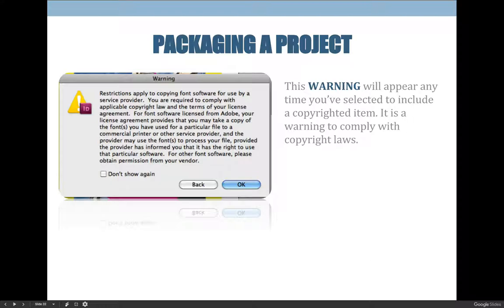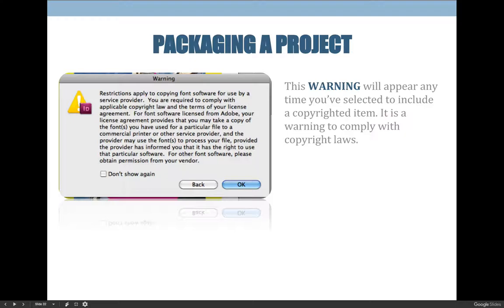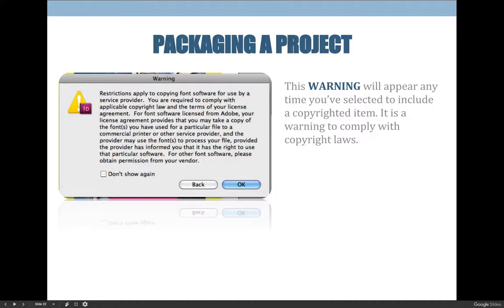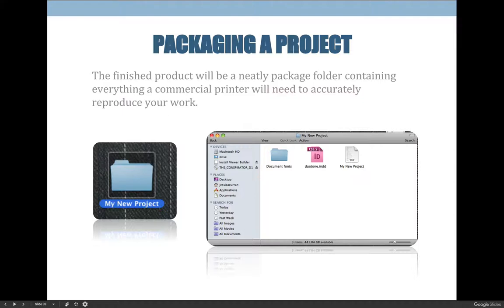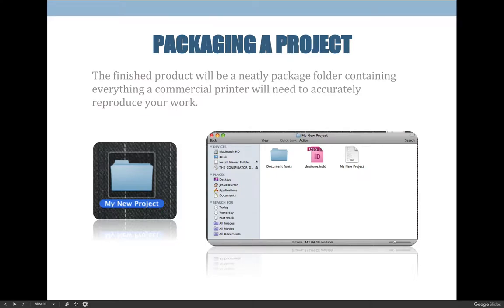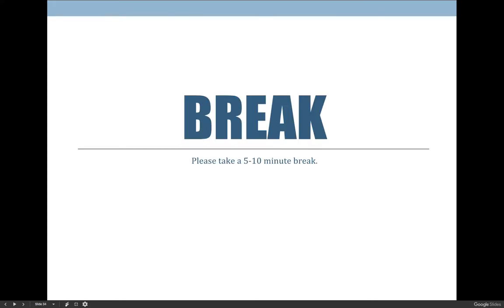ART 1200 – Printing, Packaging, & Exporting / VIDEO 07